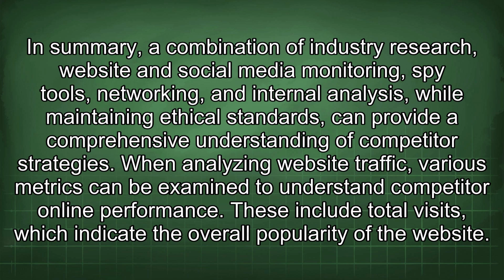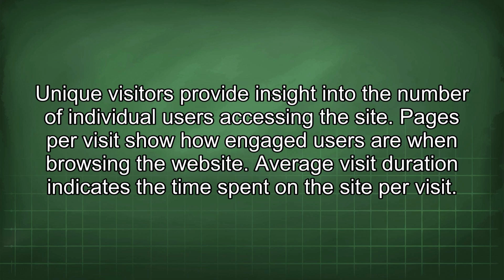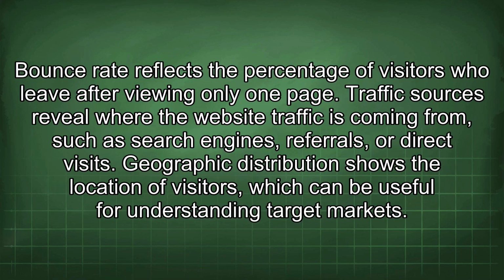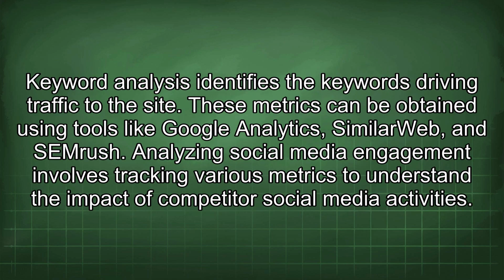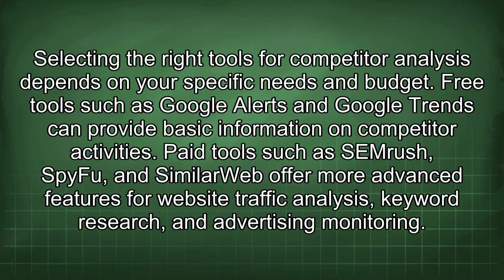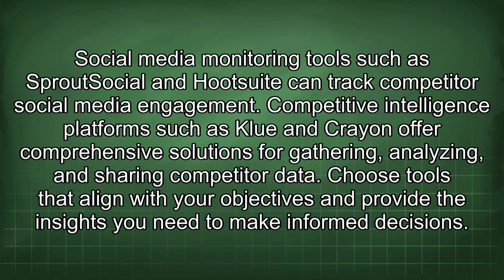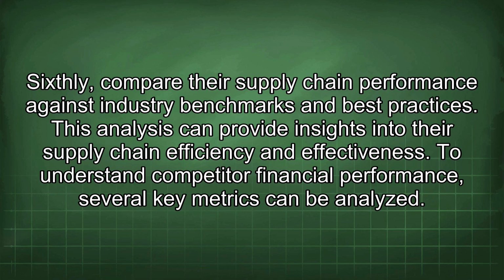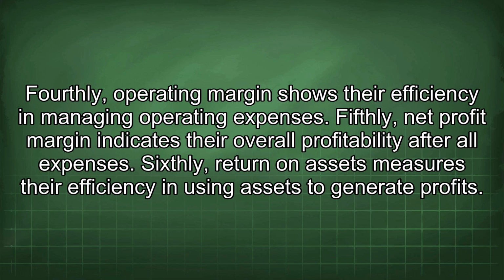Comprehensive Strategies for Effective Competitor Analysis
This video explores various methods for understanding competitor strategies, including industry research, social media monitoring, and internal analysis. Learn how to gather insights ethically and effectively to enhance your competitive edge.